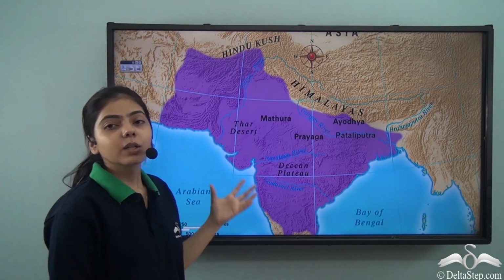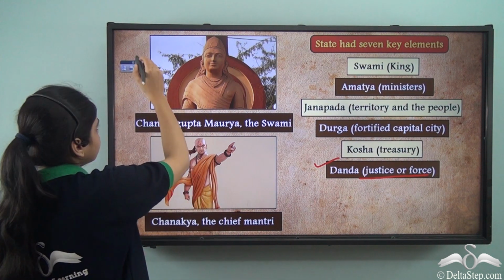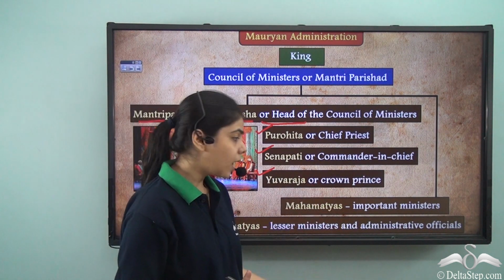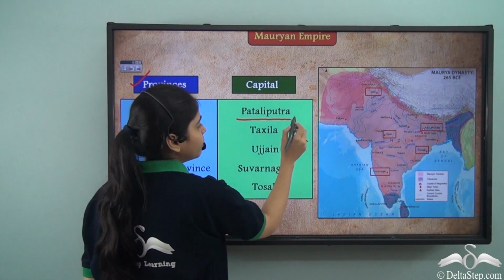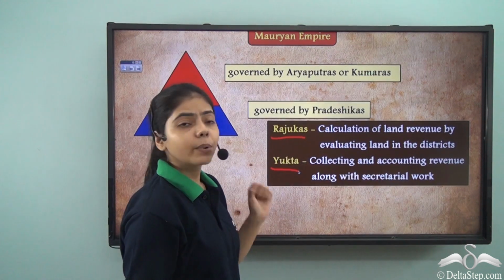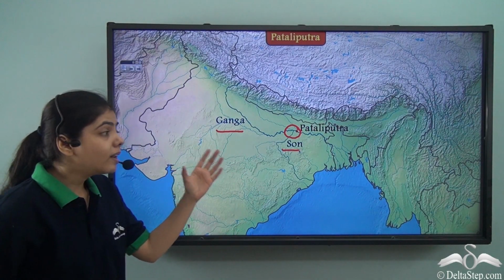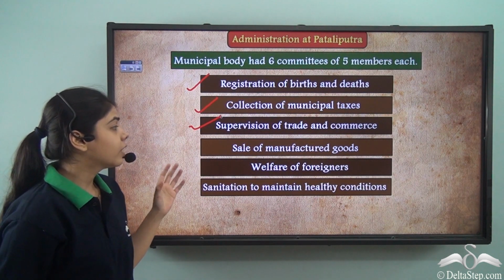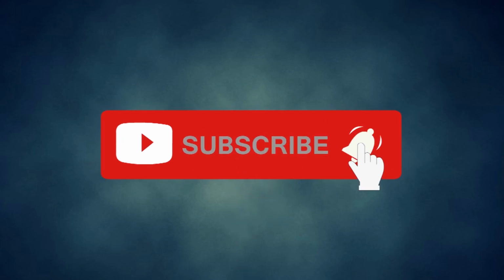Mauryan Administrative System